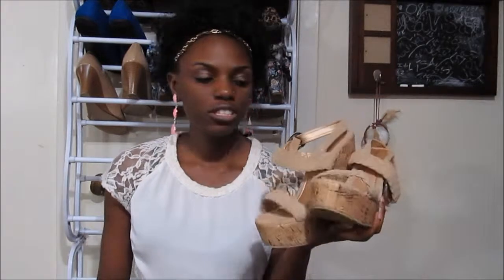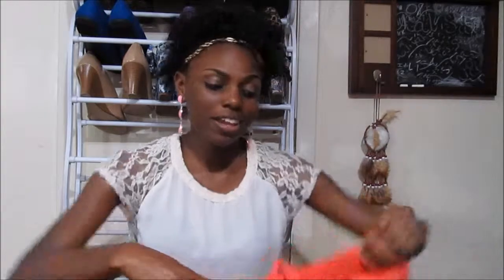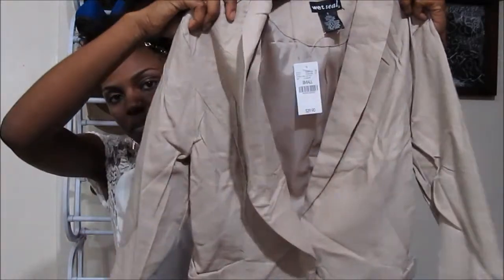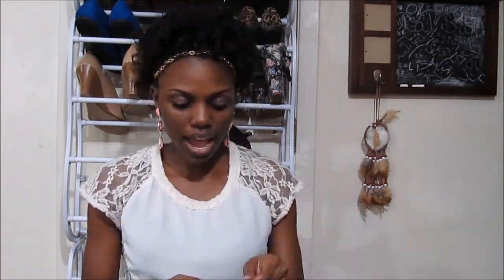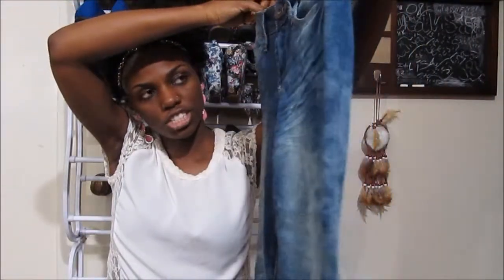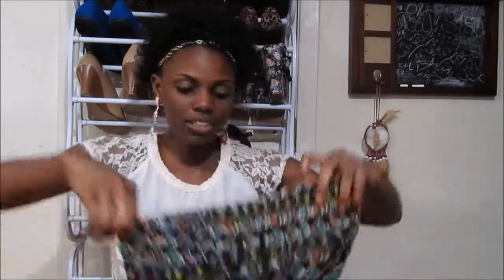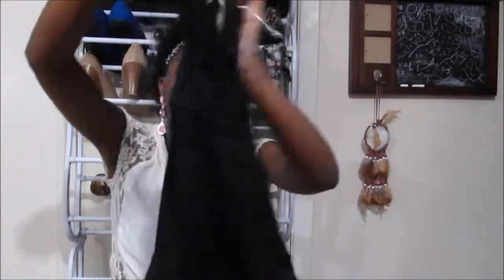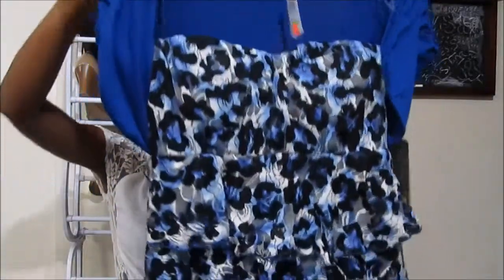$15 and Less Haul!!!!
Hi guys thanks for watching I hope I entertained you during this short period and please SUBSCRIBE I promise you will not regret it and a special thanks goes out to all my new subscribers I really appreciate you all showing me support!